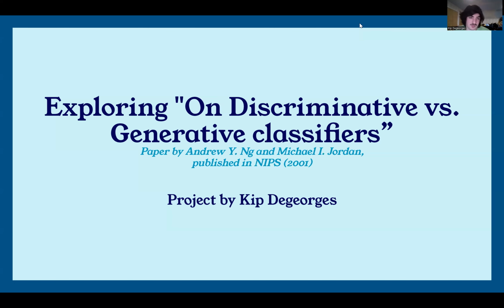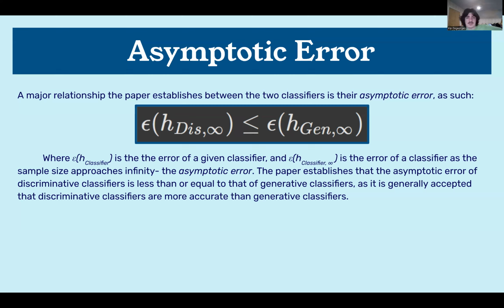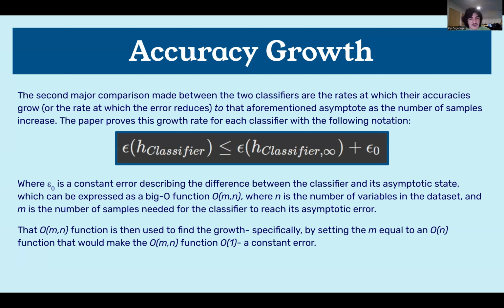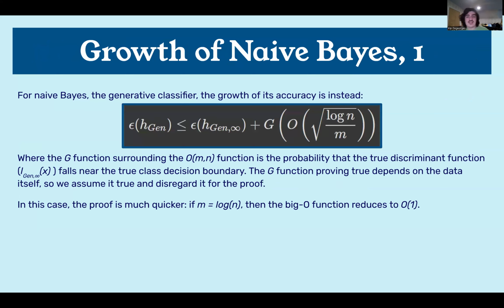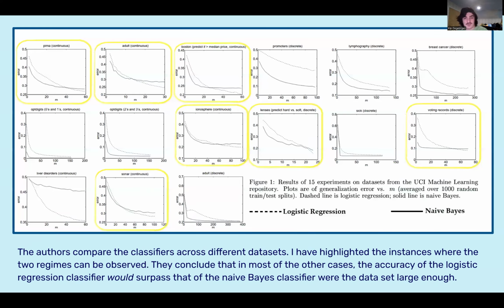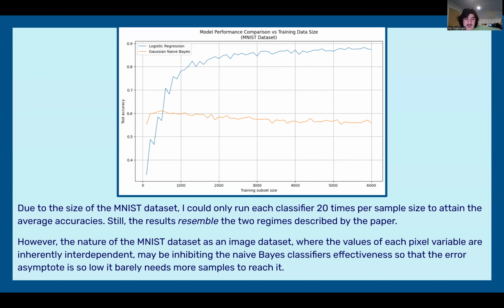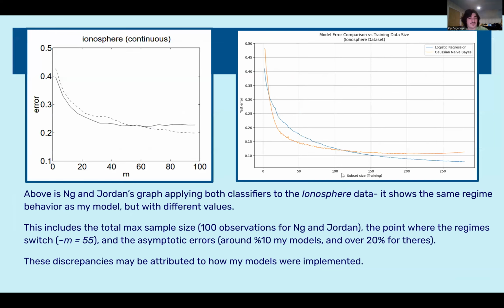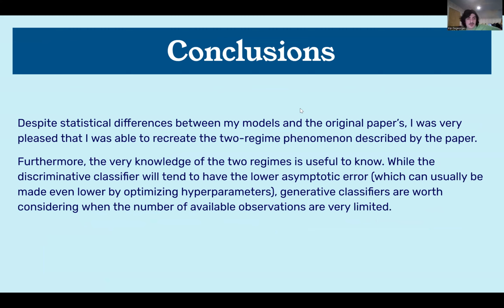Kip Degeorges - Computer Methods Final Project